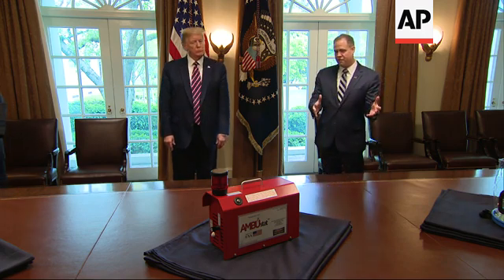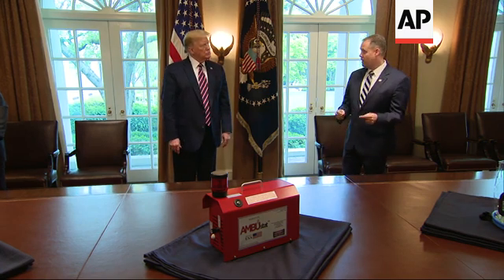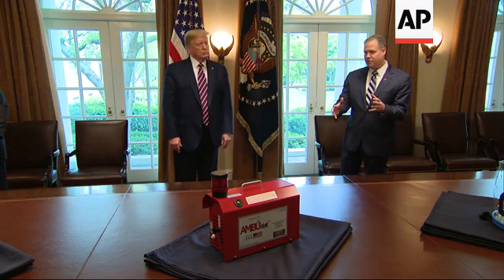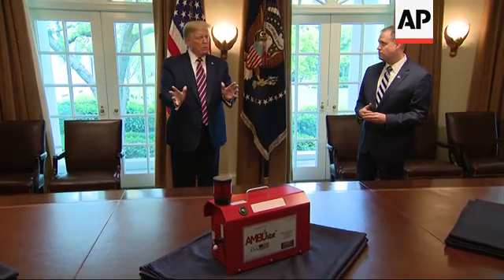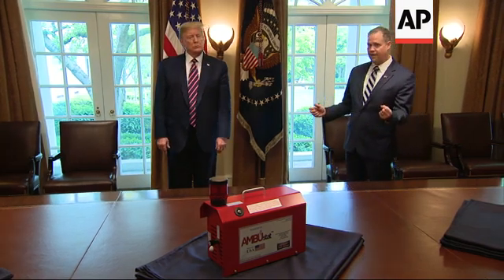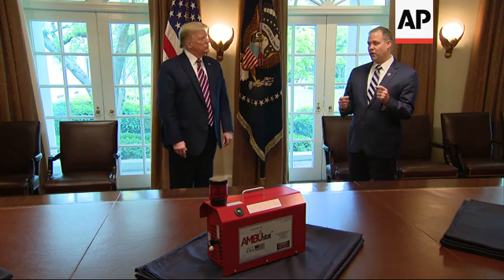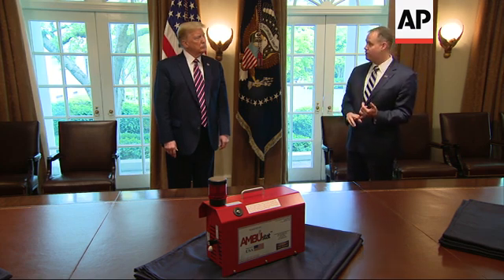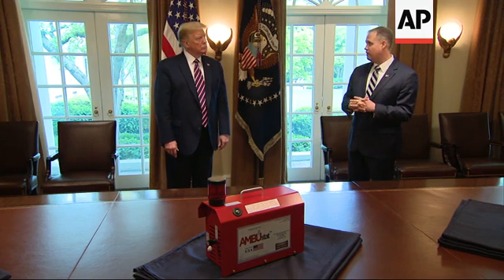NASA chief shows Trump new tools to fight virus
(24 Apr 2020) NASA chief Jim Bridenstine showed President Trump several new space age tools that could be useful in the fight against the coronavirus pandemic.
In addition to an oxygen hood, which provides oxygen to patients and protects health care workers from the virus at the same time, Bridenstine brought along a device called AMBUstat, which acts like a fog machine, dispensing atomic oxygen that sterilizes everything it comes in contact with.
"It's NASA technology, used by ambulances," Bridenstine said. "But now we're gonna use it for the inside of schools, the inside of prisons."
"Think of it as an atomized, sterilant that touches every surface and guarantees that there's no germs. That's what we're doing with this."
Bridenstine says the device doesn't leave a film on surfaces and has been used against other viruses, such as Ebola and MERS.
Trump also viewed a low cost ventilator built by an engineer at NASA's Jet Propulsion Laboratory in Southern California.
The ventilator has been tested by doctors at Mt. Sinai hospital in New York City and just been submitted to the FDA for review.
Dave Gallagher, an executive with JPL, told Trump the ventilator costs far less than ICU ventilators, and operates using high pressure, making it ideal for COVID-19 patients who have difficulty breathing.